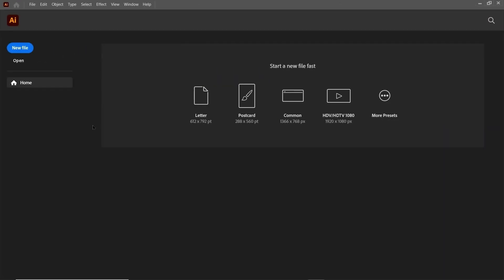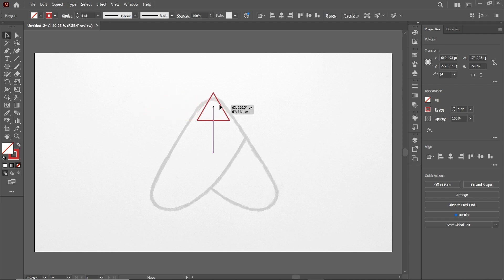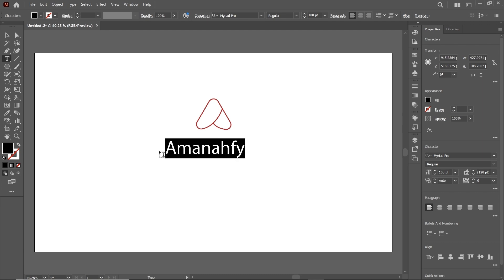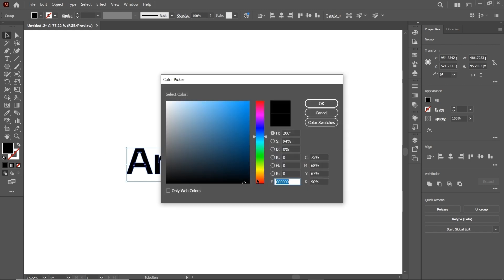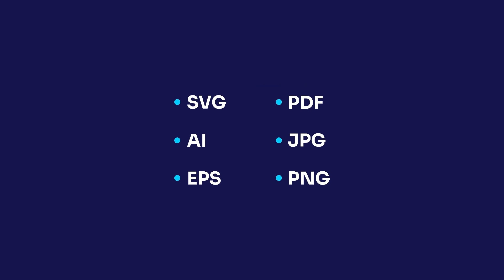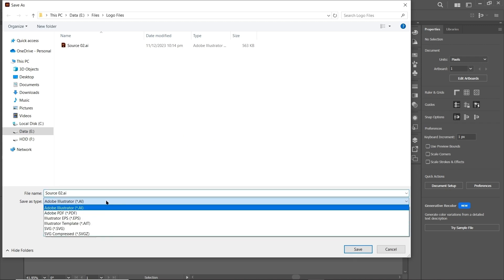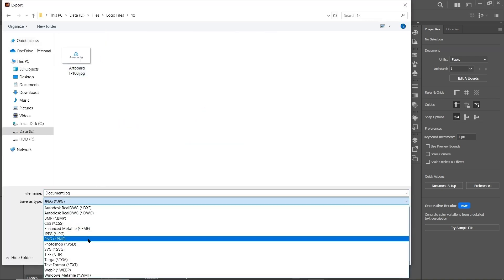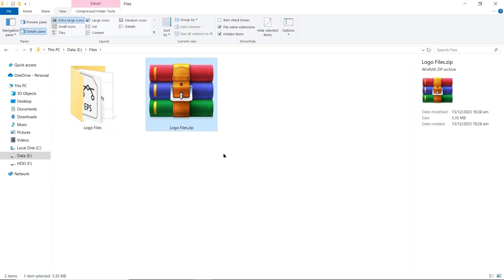How to design Logo and Create final files | Logo Design Course | Class 05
In this class, we will take an important step forward in the logo design process by focusing on vectorizing. This video will guide you through the process of converting your sketched logo into a digital format, transforming your hand-drawn ideas into a clean, scalable design using vector software. Vectorizing is a crucial step because it ensures your logo can be resized and used across various platforms without losing quality.

I will walk you through each step of this process, making it easy for you to follow along, even if you’re new to digital design. Once your logo is successfully vectorized, we’ll move on to the final stage of the project, where I’ll show you how to generate the final files for your client. This includes creating multiple versions of the logo, such as different file formats and color variations, ensuring that your client has everything they need for both digital and print use.

By the end of this lecture, you’ll have a professional, polished logo ready for delivery, along with a deeper understanding of the vectorizing process and how to prepare final files for your clients.